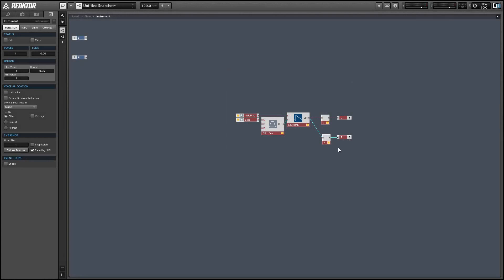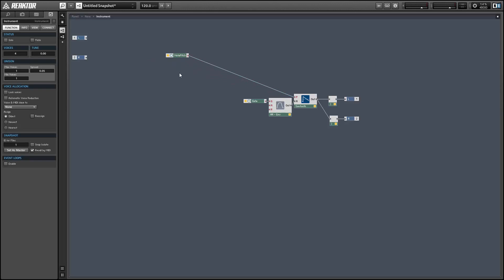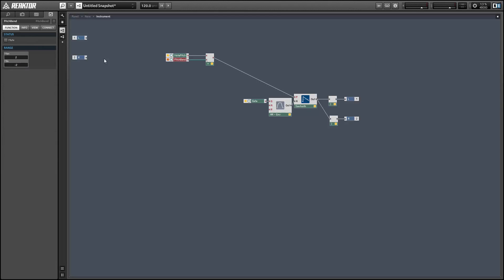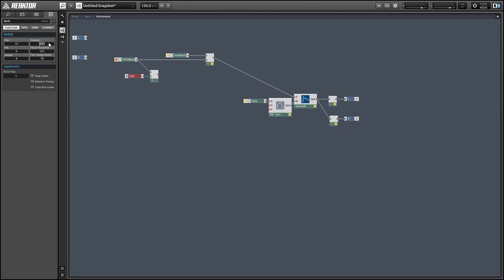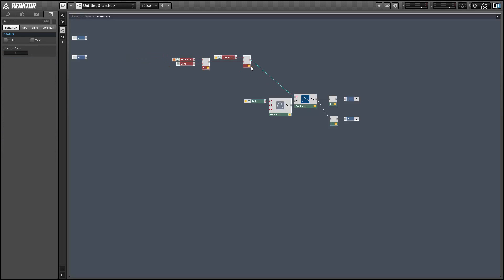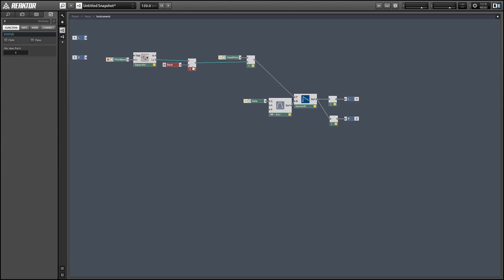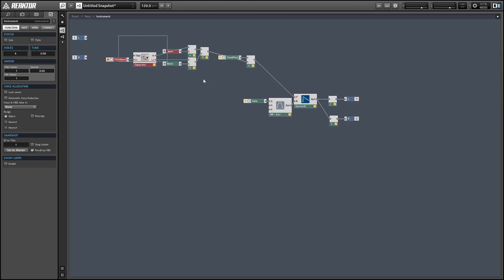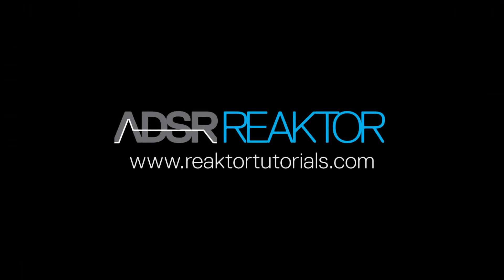Reaktor Quick Tips - Adding Pitchbend in 2 minutes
In this video, I show how to add pitchbend to any Reaktor synth in a matter of minutes. Three setups are shown, with varying levels of flexibility.